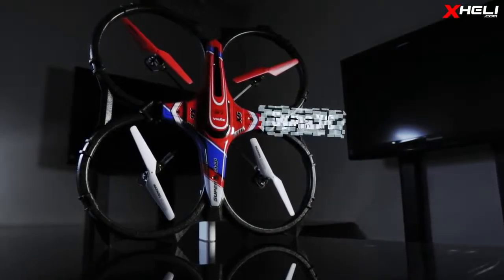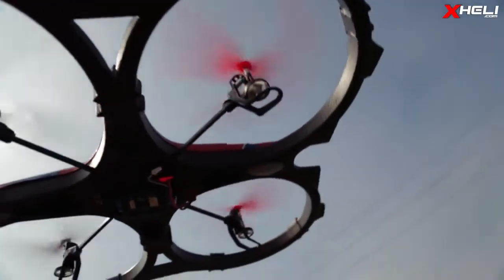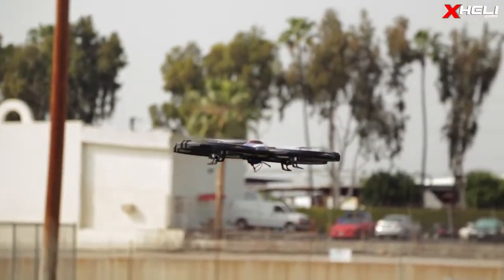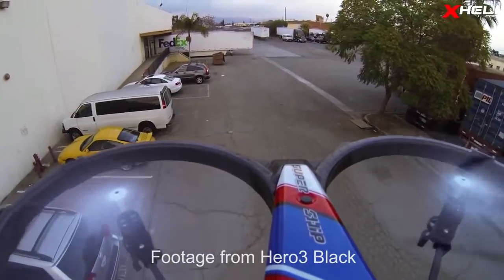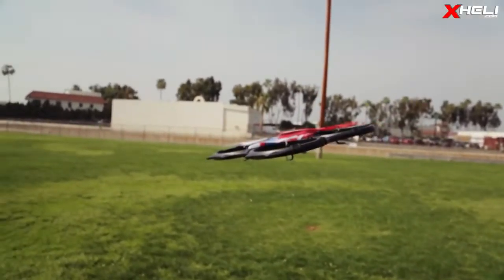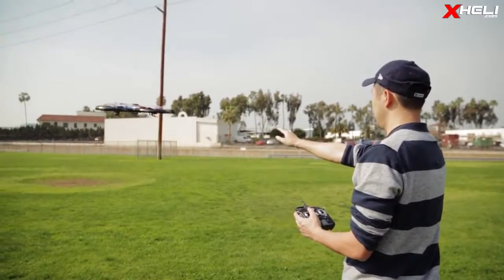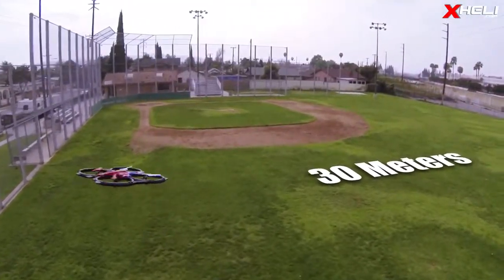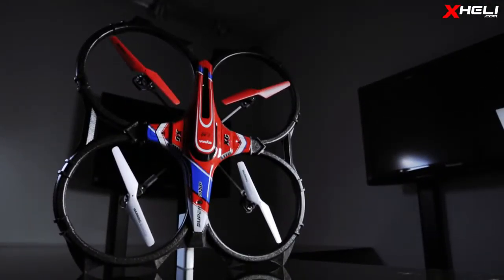New Syma X6 Giant Quadcopter